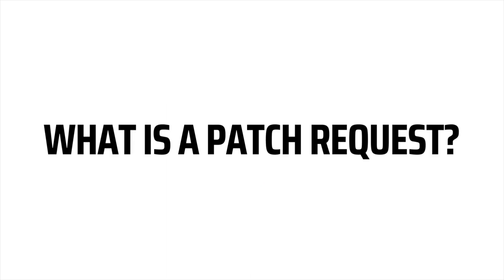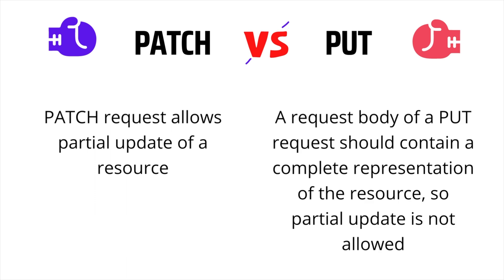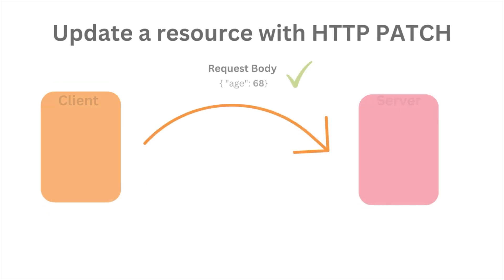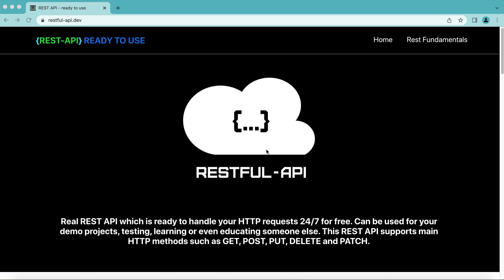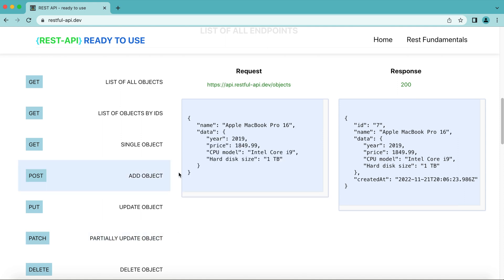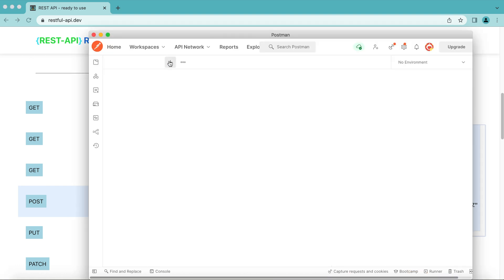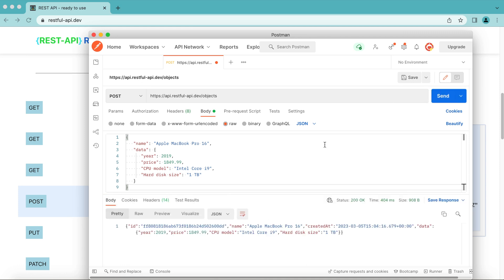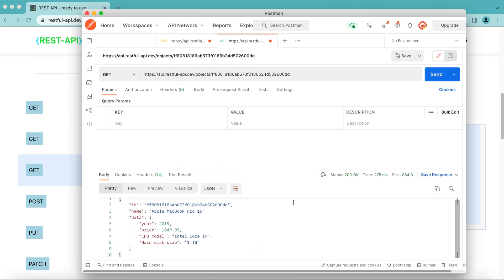How to send a PATCH request in Java? [2023]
In this tutorial, you will learn how to send a PATCH HTTP request in Java. This tutorial covers two ways of sending a PATCH request to perform a partial update of a Resource. The first way is to send a PATCH request body as a plain String which represents a JSON and the second one is to send a Java Object by levering an ObjectMapper functionality.